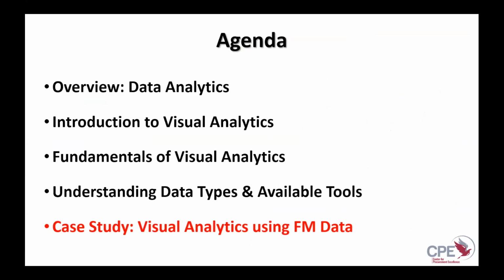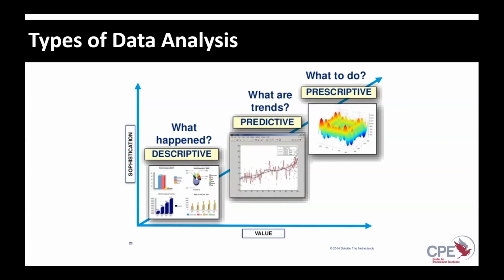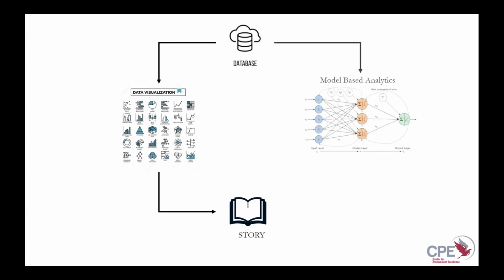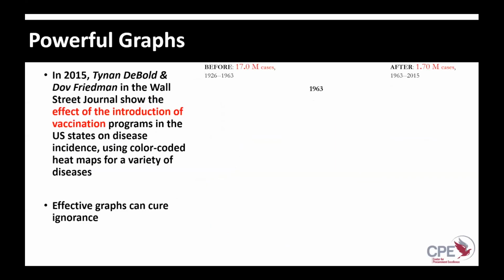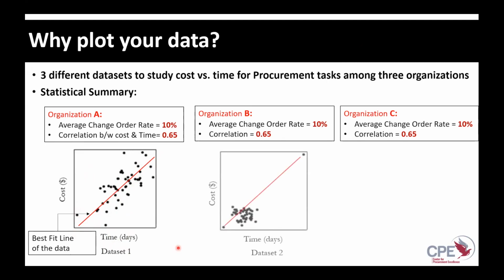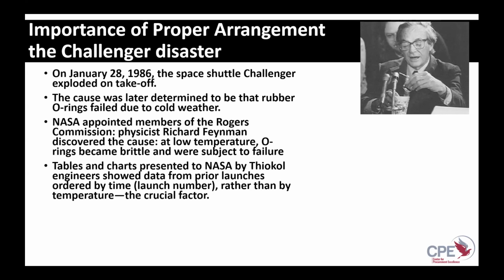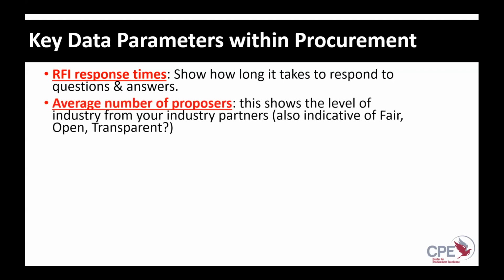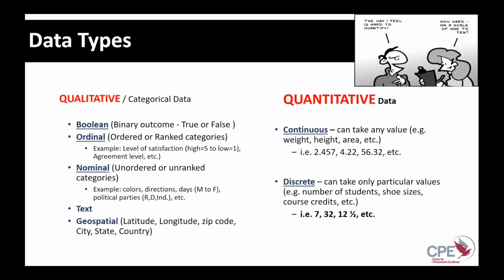Data Analytics for Procurement Professionals - RFP Doctor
Data Analytics for Procurement Professionals